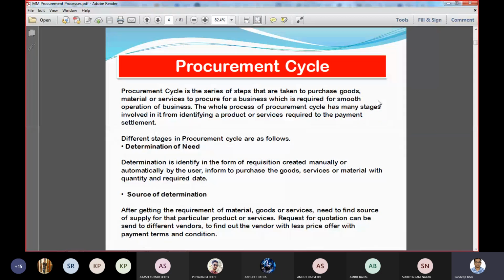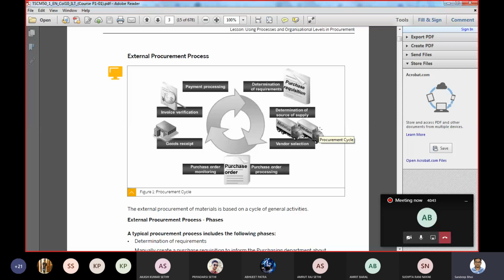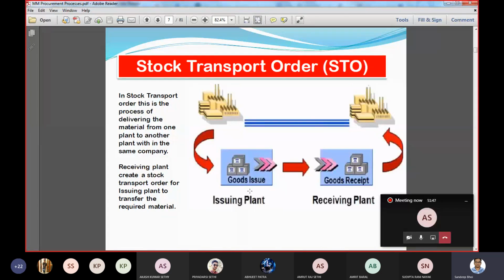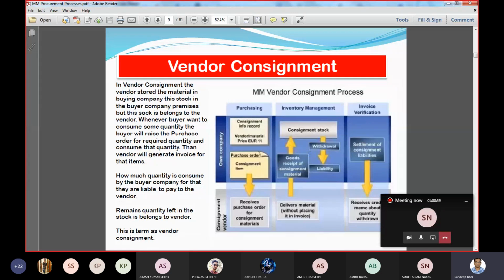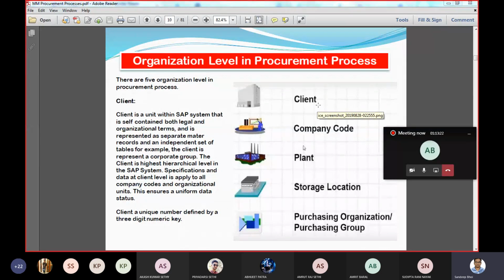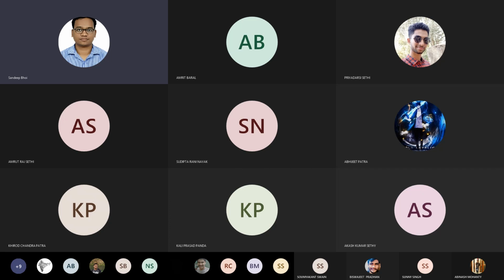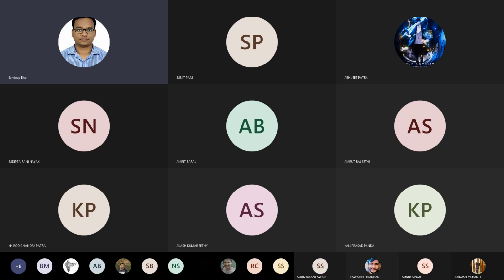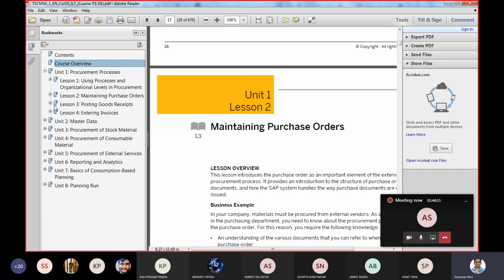2 class SAP 310121